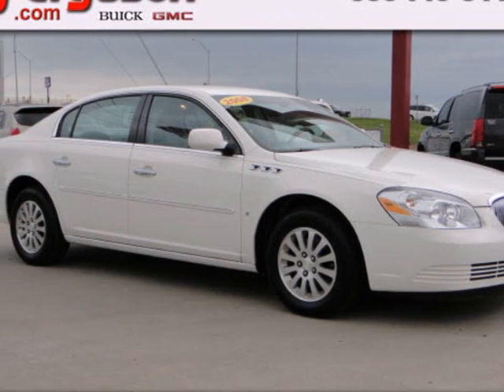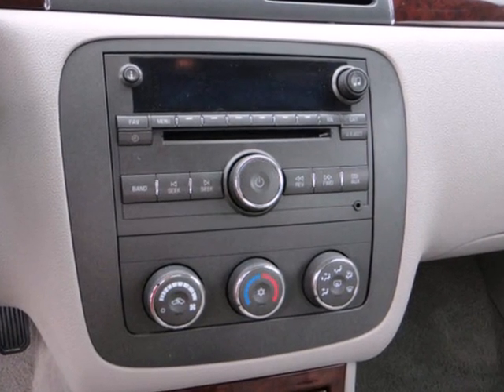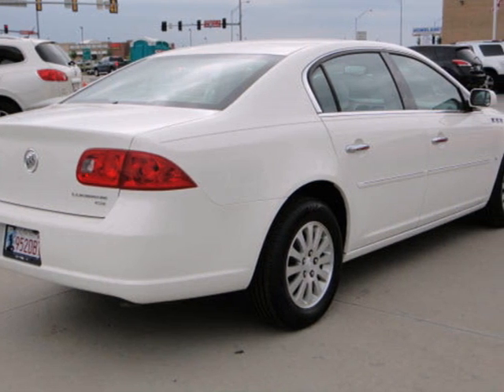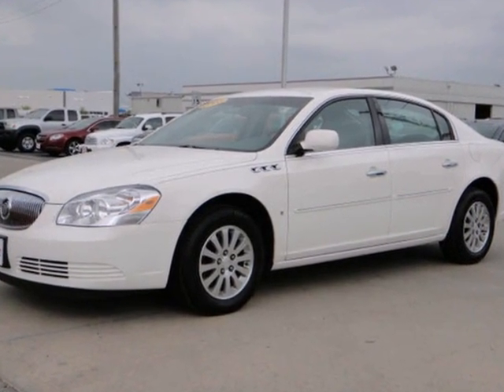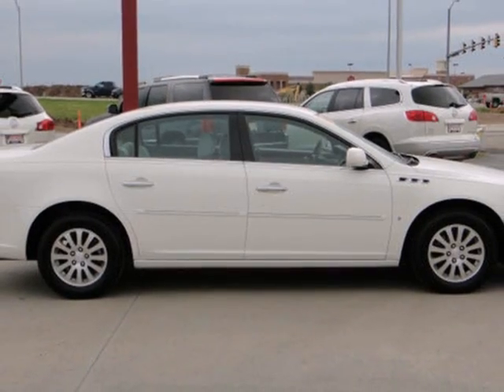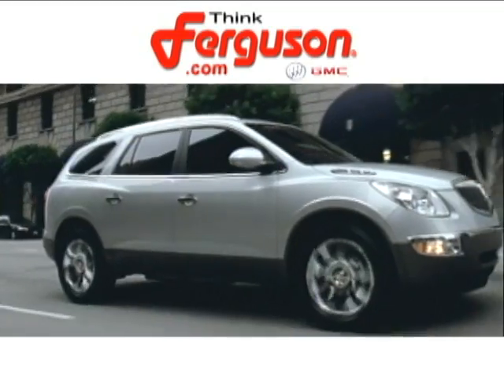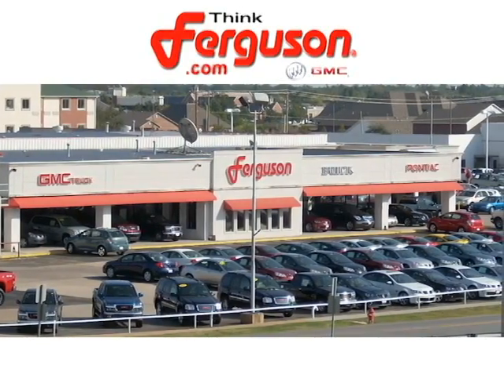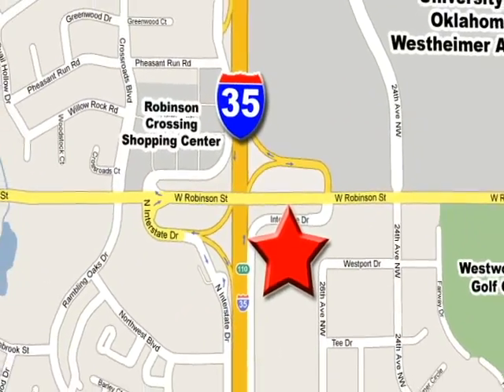2008 Buick LUCERNE B6242A in Norman Oklahoma City, OK SOLD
SOLD - If you are looking for real value on a great used car, Ferguson Buick GMC invites you to come in and test drive this 2008 Buick LUCERNE, stock# B6242A. We are conveniently located near Norman Oklahoma City, OK and known for our great selection, reliability and quality. Come take a look at this 2008 Buick LUCERNE today.

1015 North Interstate Drive
Norman Oklahoma City OK, 73069